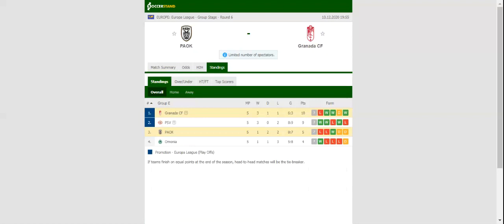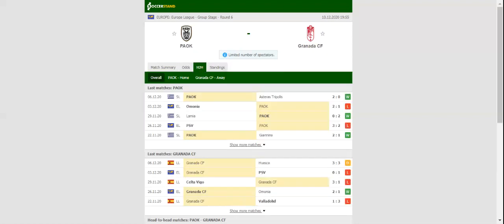PAOK VS GRANADA PREDICTION & BETTING TIPS - 10/12/2020